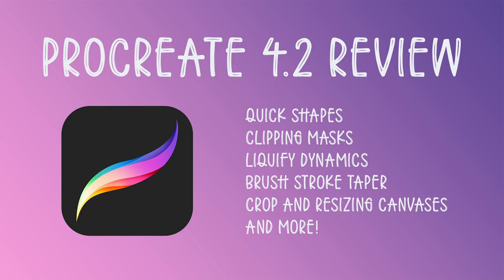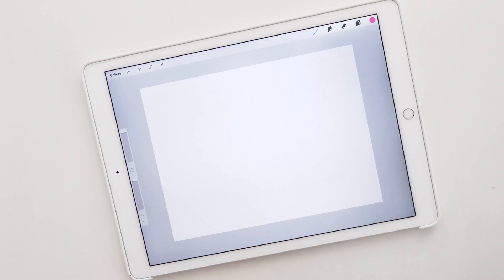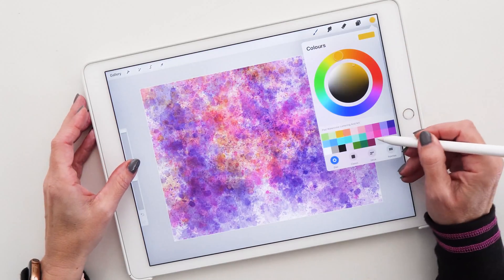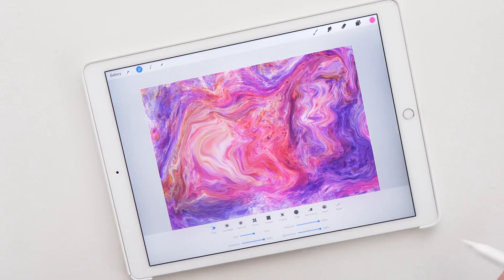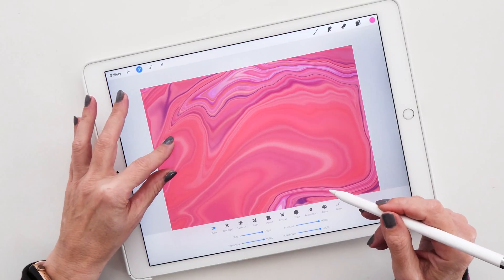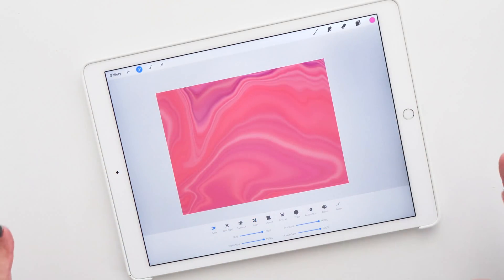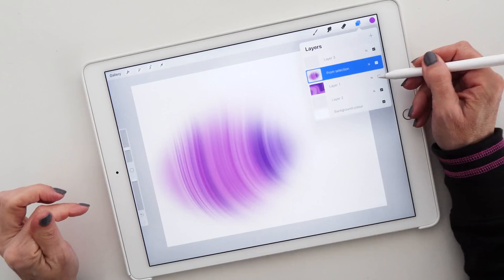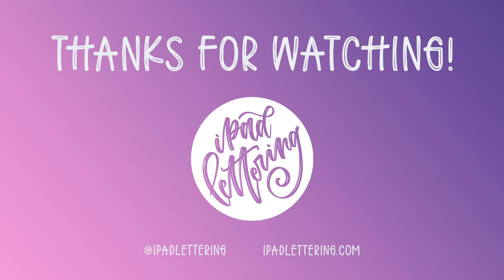Procreate 4.2 - New Features Review!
Procreate 4.2 is here and with it come a number of new awesome features you don't want to miss! Watch a quick and handy overview of what's new:

QuickShape
Clipping Masks
Liquify Dynamics
Resizing Canvases
Stroke Taper
Improved Selection Tools